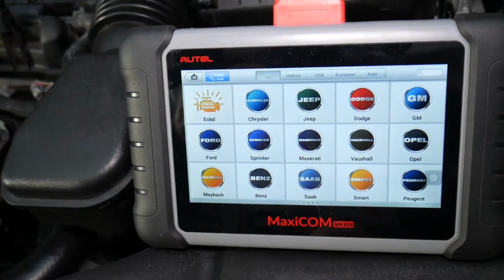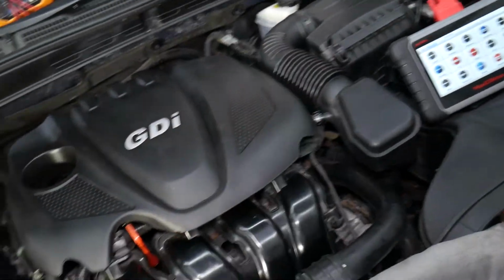KIA OPTIMA CODE P0130 P0131 P0132 P0133 P0134 P0135 FIX OXYGEN SENSOR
If you have Kia Optima and you have engine light and code P0130, P0131, P0132, P0133, P0134, P0135 and want to know what causes any of the code P0130, P0131, P0132, P0133, P0134, P0135 on Kia Optima we will explain that in this video. We demonstrated how to fix code P0130, P0131, P0132, P0133, P0134, P0135 on 2013 Kia Optima but the video may be helpful on:
2010 Kia Optima Code P0130, P0131, P0132, P0133, P0134, P0135 O2 Sensor, Oxygen Sensor
2011 Kia Optima Code P0130, P0131, P0132, P0133, P0134, P0135 O2 Sensor, Oxygen Sensor
2012 Kia Optima Code P0130, P0131, P0132, P0133, P0134, P0135 O2 Sensor, Oxygen Sensor
2013 Kia Optima Code P0130, P0131, P0132, P0133, P0134, P0135 O2 Sensor, Oxygen Sensor
2014 Kia Optima Code P0130, P0131, P0132, P0133, P0134, P0135 O2 Sensor, Oxygen Sensor
2015 Kia Optima Code P0130, P0131, P0132, P0133, P0134, P0135 O2 Sensor, Oxygen Sensor

► Upstream Oxygen Sensor
► Downstream Oxygen Sensor

•Cameras
Panasonic Lumix FZ300

•Tripod
Polaroid 72-inch

•Microphone
Polaroid Pro Video Condenser

•Light
NEEWER 160 LED CN-160 Dimmable

•Camera
Sony HD Video Recording HDRCX405